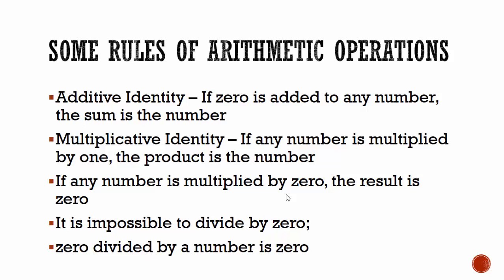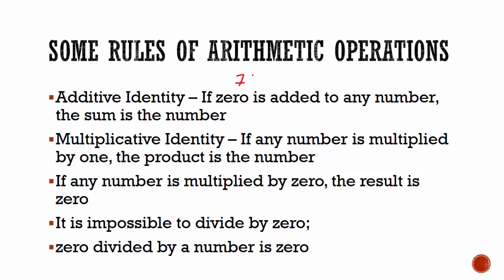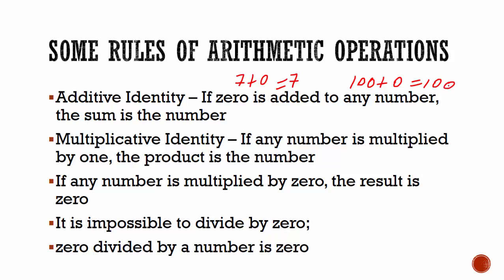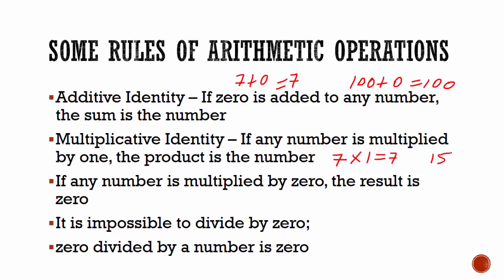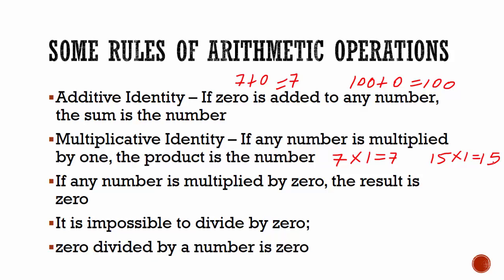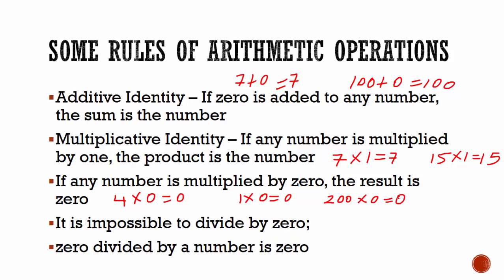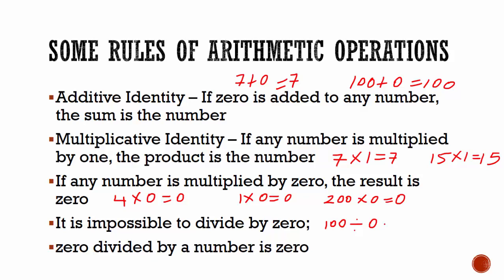Additive and Multiplicative Identity - Rules of Arithmetic Operations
This video in Number Theory explains the Additive and multiplicative identities.  Additive Identity – If zero is added to any number, the sum is the number.  Multiplicative Identity – If any number is multiplied by one, the product is the number.  If any number is multiplied by zero, the result is zero.  It is impossible to divide by zero.  Zero divided by a number is zero.

This topic:
NUMBER THEORY
1. the different sets of numbers (natural numbers, whole numbers, integers, rational numbers, irrational numbers and real numbers);
2. sequences of numbers that have a recognisable pattern;
3. factors and multiples;
4. square numbers;
5. even numbers;
6. odd numbers;
7. prime numbers;
8. composite numbers;
9. Highest Common Factor;
10. Lowest Common Multiple;
11. Place value;
12. Additive and multiplicative identities;
13. commutativity, distributivity and associativity;
14. order of operations in problems with mixed operations.